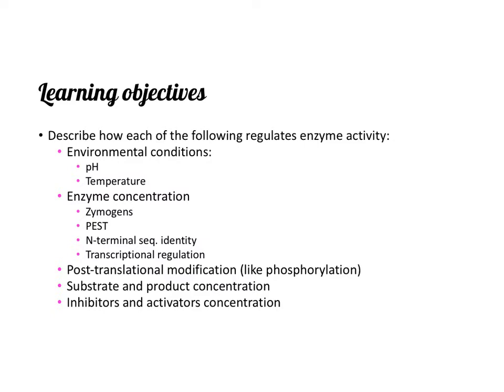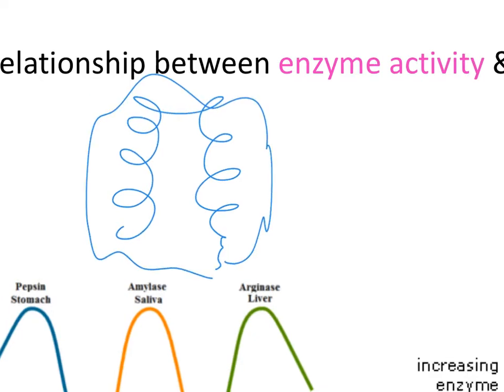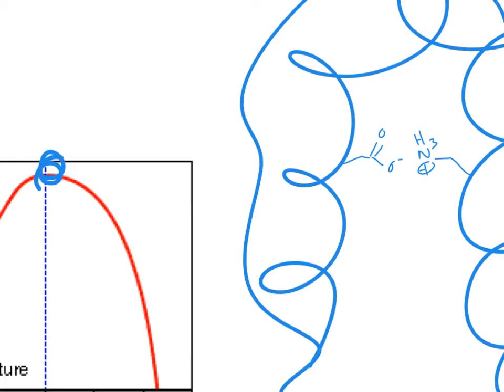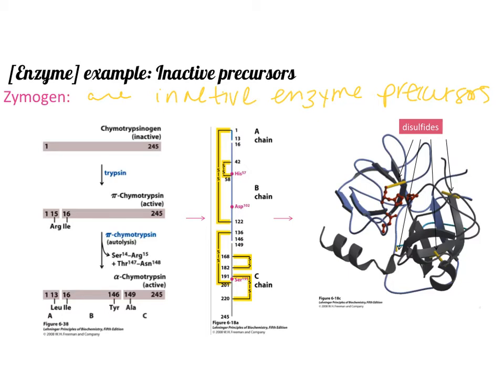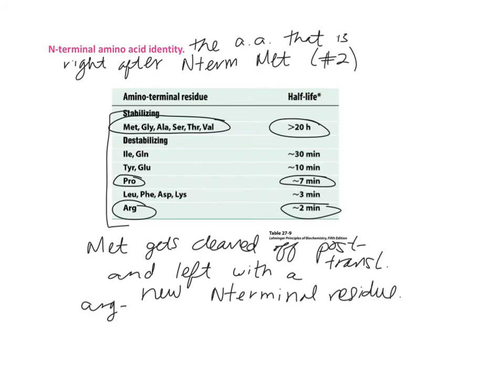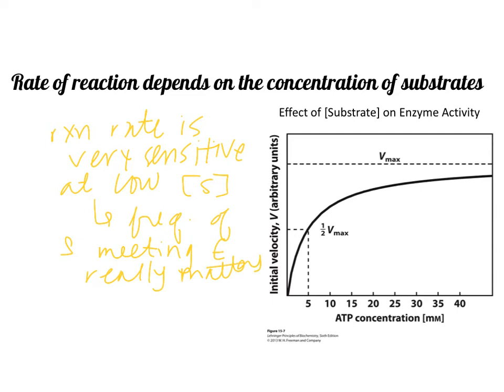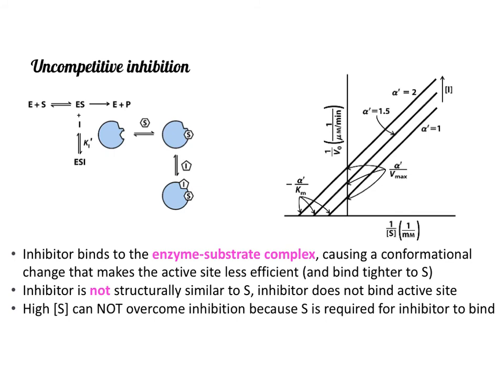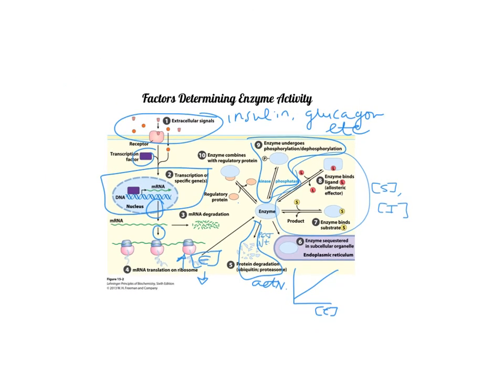Metabolic regulation part 1 (Dr Terrell)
Video describes factors influencing enzyme concentration and enzyme activity.